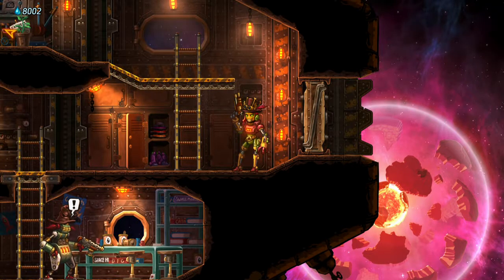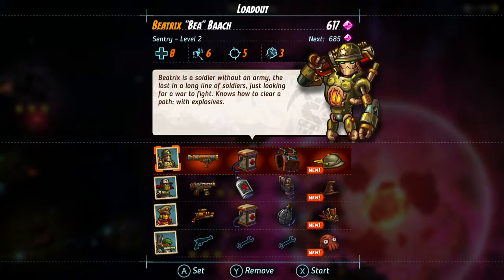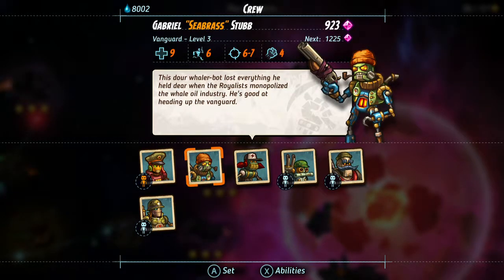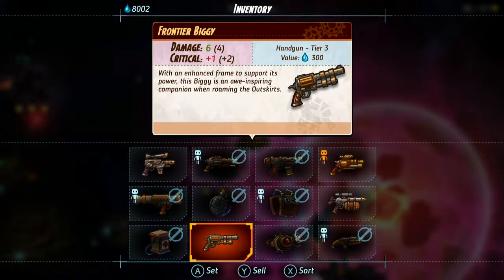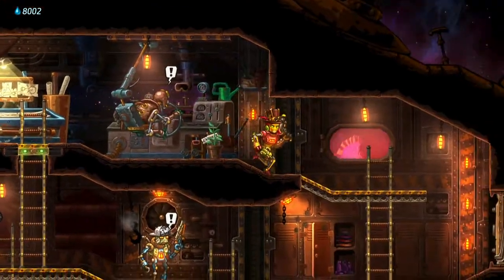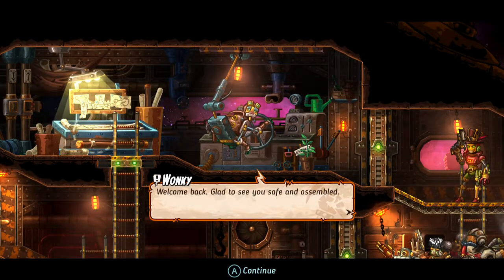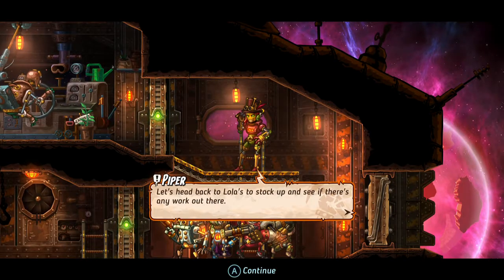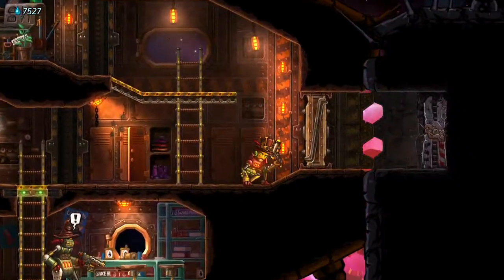SteamWorld Heist Part 7 Chop Sue